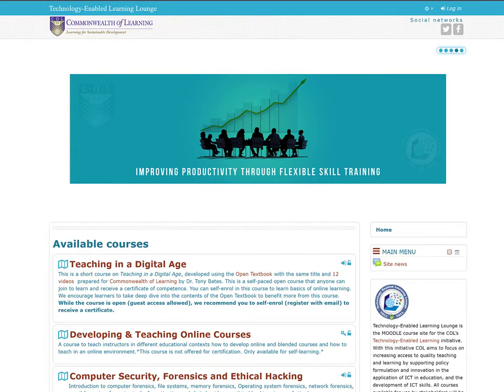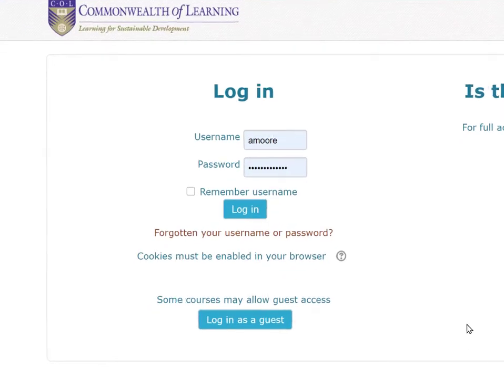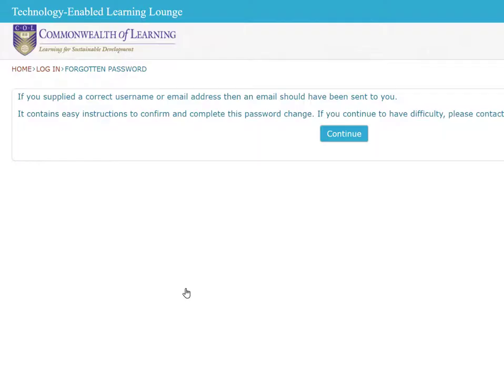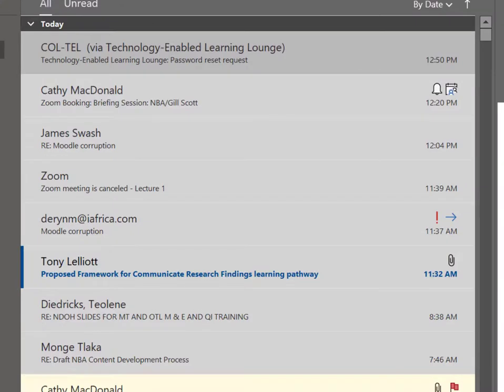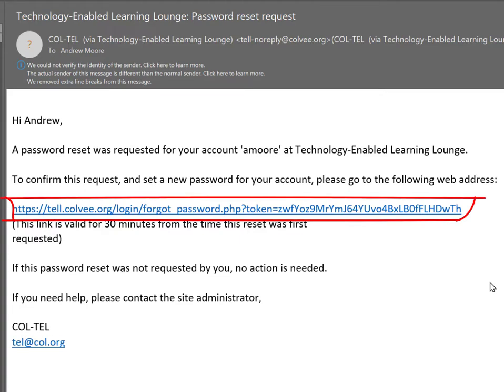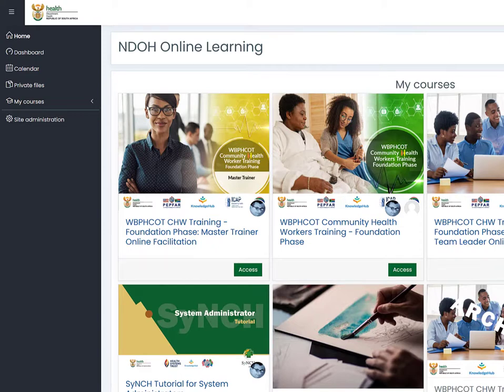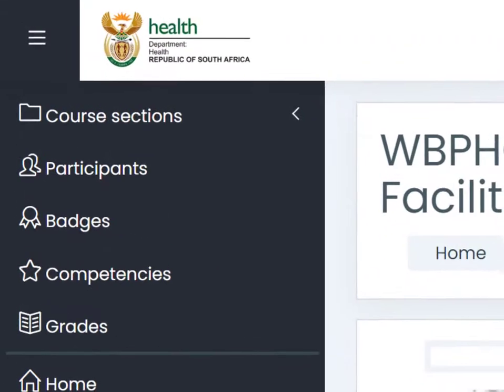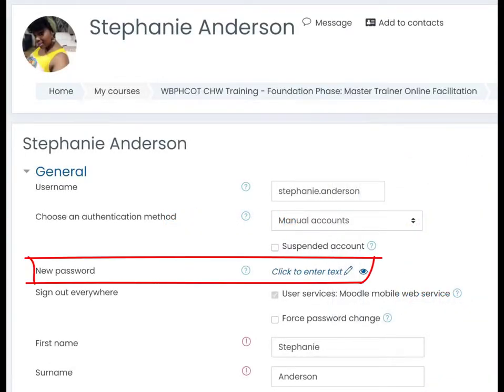Forgotten passwords in Moodle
This how-to video is part of Commonwealth of Learning's Blended and Online Facilitation Course available